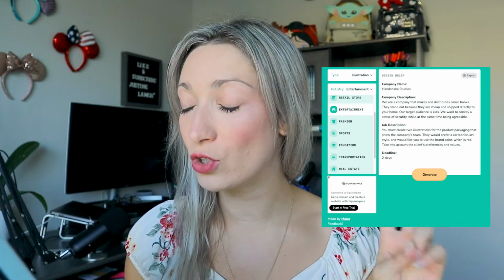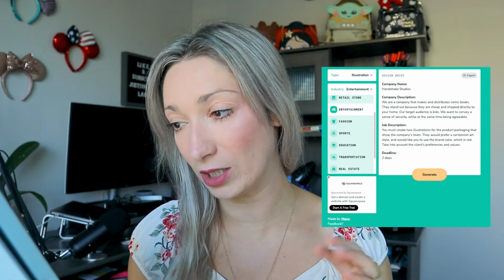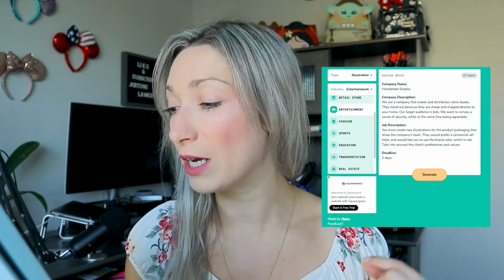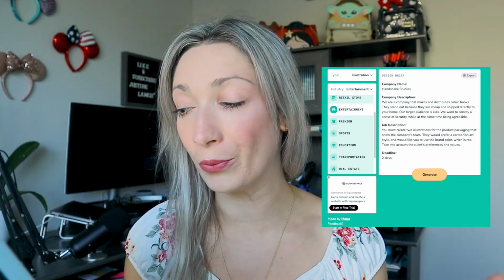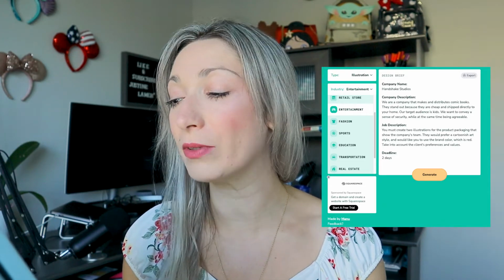COMIC BOOK ILLUSTRATION FROM A RANDOM CLIENT BRIEF | Draw with me an illustration in Procreate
In this video, we are going to draw an illustration for a comic book company!
This illustration is from a random client brief and was a real drawing challenge for me.

First, I am sharing how I brainstorm my ideas after reading the brief, and then, we are starting by combining elements into Photoshop to be able to draw the entire illustration in Procreate.